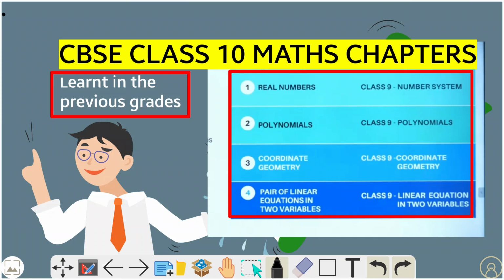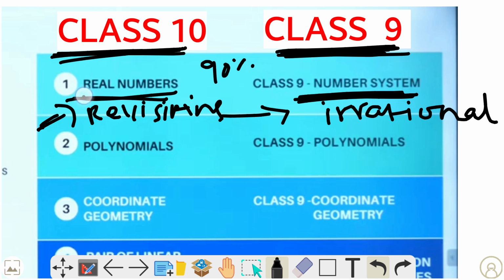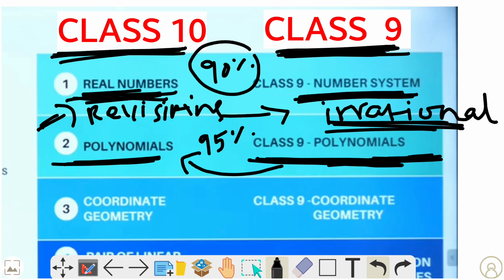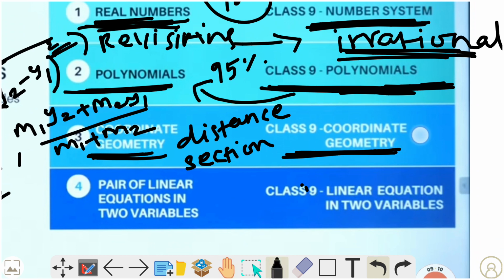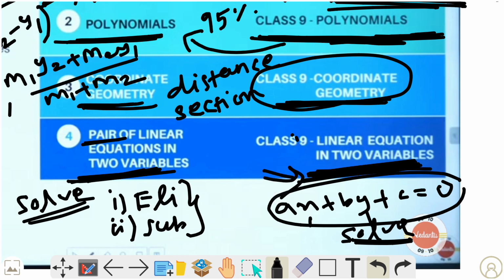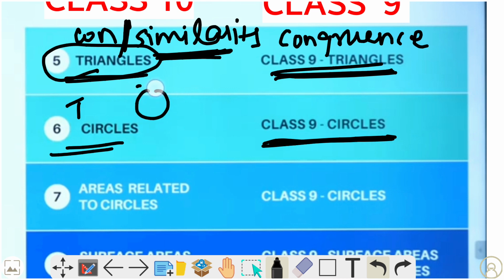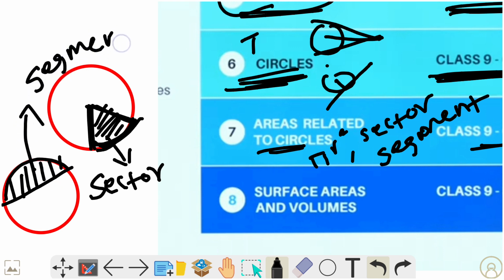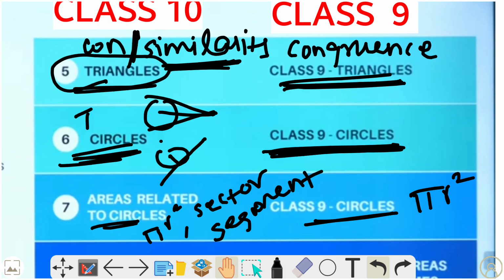CLASS 10 MATHS vs CLASS 9 MATHS in tamil | Comparison of Maths from grade 9 and grade 10 in Tamil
class 10 cbse math

class 9 maths vs class 10 maths

comparison of class 9 and class 10

maths 10maths CBSE 10 MATHS IN TAMIL

CBSE MATHS IN TAMIL ANSWER KEY 2023

CBSE BRIDGE COURSE IN TAMIL

MATHS CBSE 10TH

HOW TO STUDY CBSE MATHS 10TH CHAPTERS